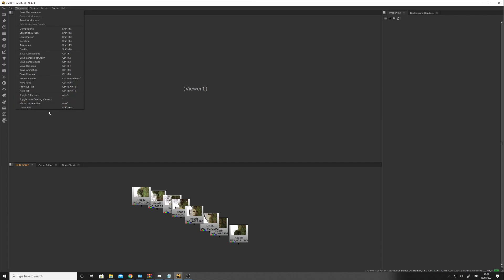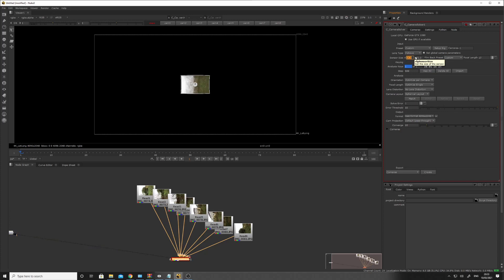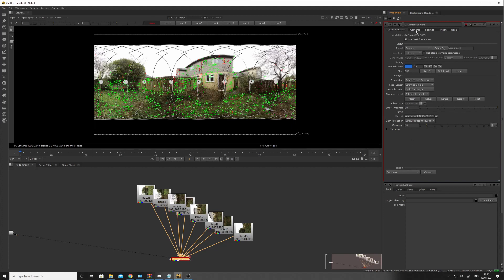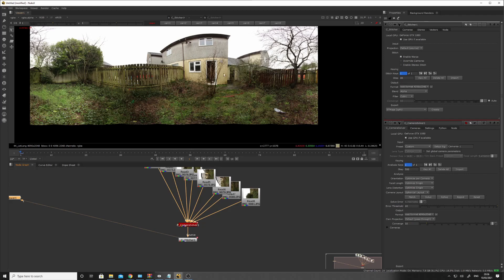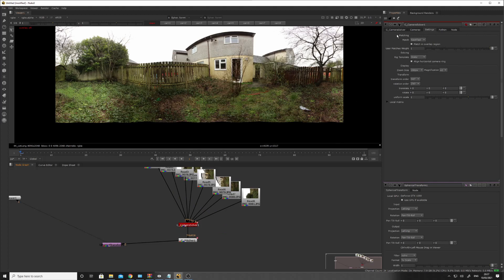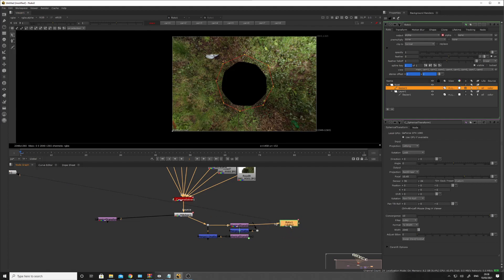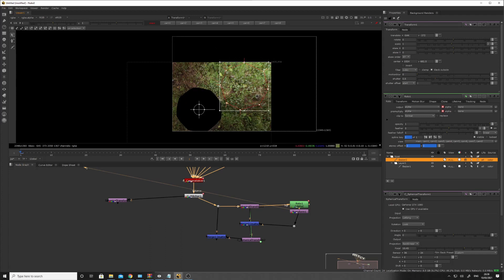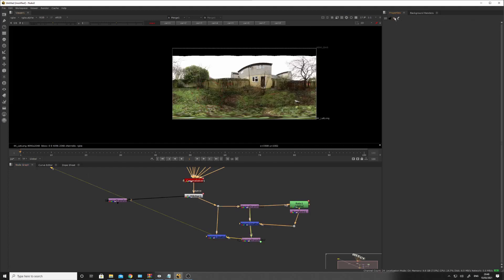360 stitch and patch fix in nuke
I was curious to know how to 360 stitch and patch fix in nuke.